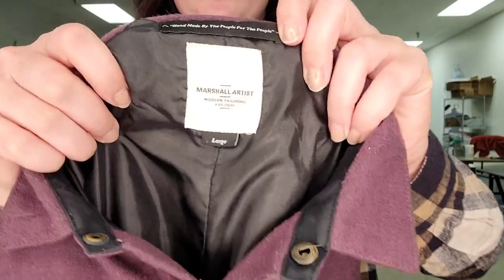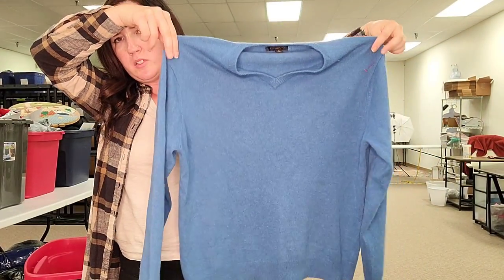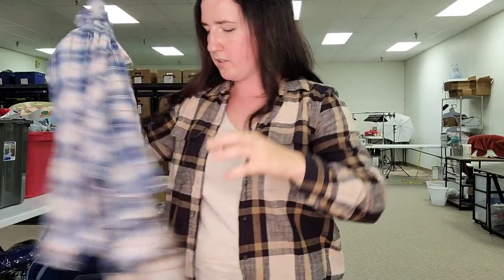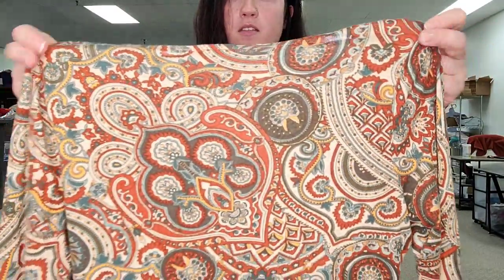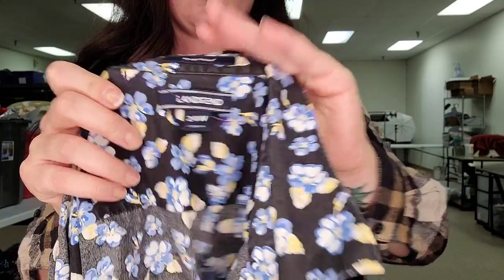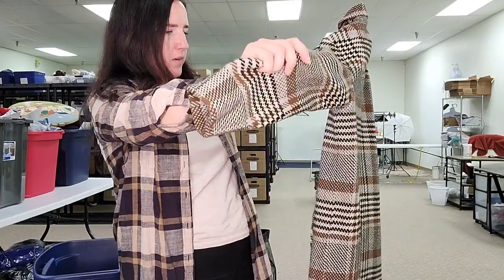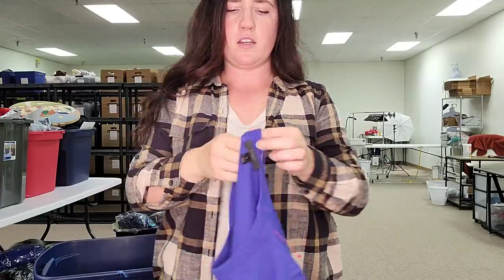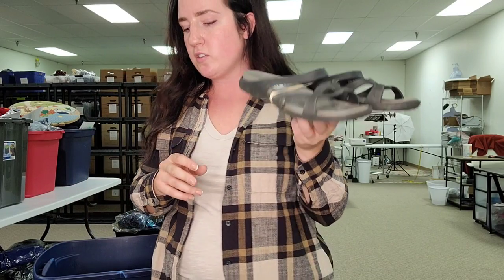QUICK Flips from Goodwill Bins Outlet | Thrift Haul to Sell on Ebay and Poshmark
Cumulative thrift haul from local thrift stores to sell on Ebay and Poshmark.  Lots of BOLO items!

✖✖✖✖   Store Reviews and Documents for Sale    ✖✖✖✖

▼▼▼ Banker Boxes▼▼▼

▼▼▼ Inventory Labels▼▼▼

▼▼▼ Shipping Labels▼▼▼

▼▼▼ Command Hooks▼▼▼

▼▼▼ Suede Brush▼▼▼

▼▼▼ Steamer▼▼▼

▼▼▼ Rolling Rack▼▼▼

▼▼▼ Tissue Paper▼▼▼